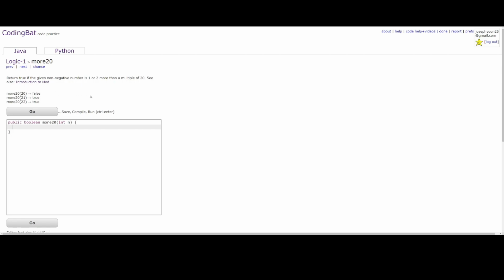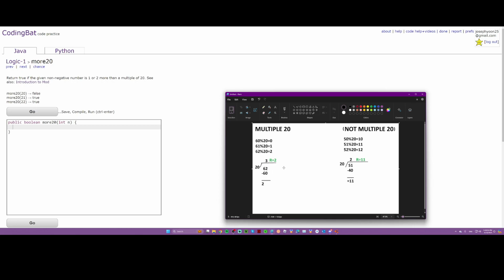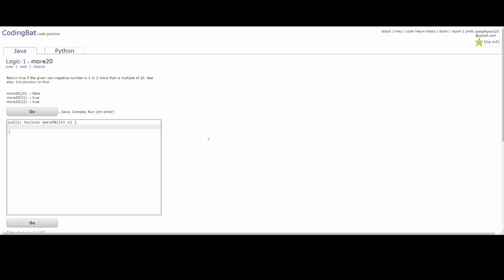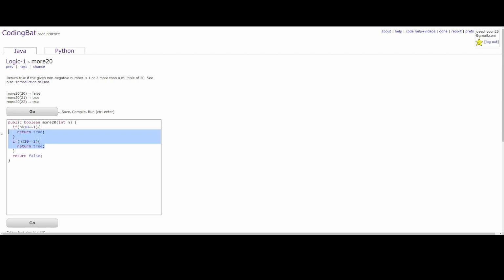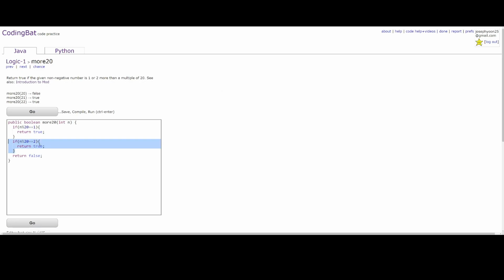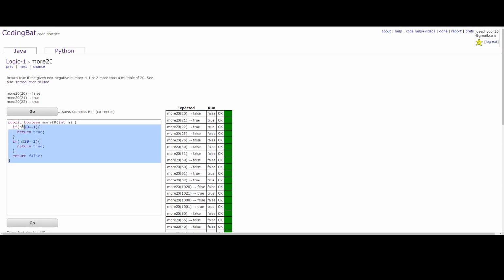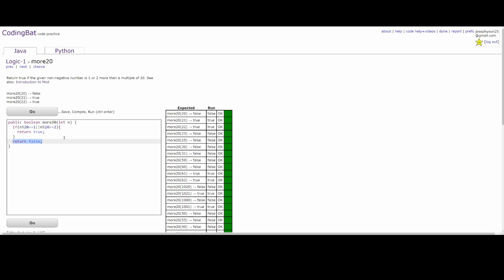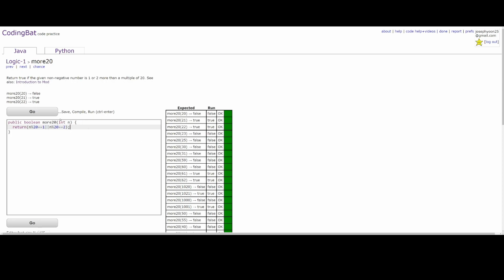more20 - Codingbat logic1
Today Joseph goes over More20 from Codingbat!